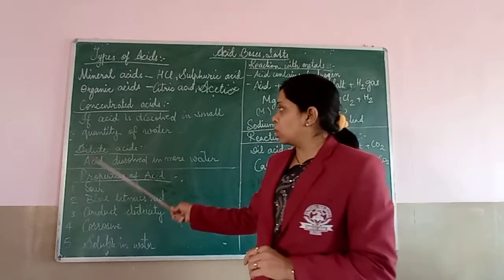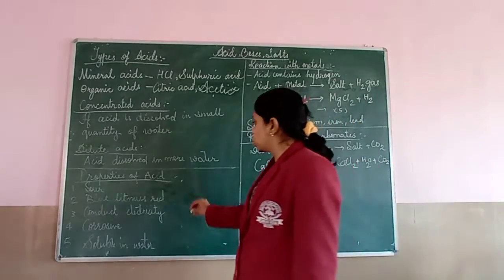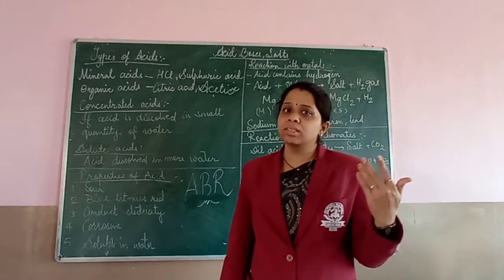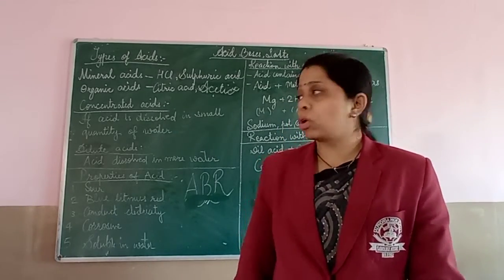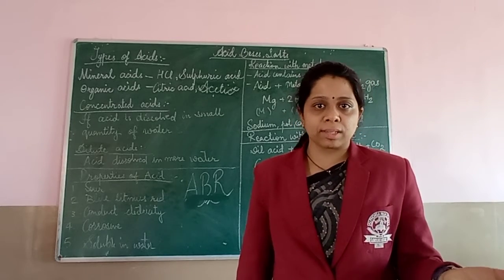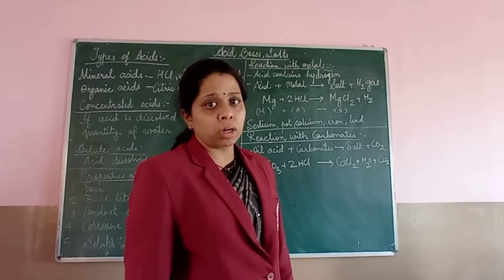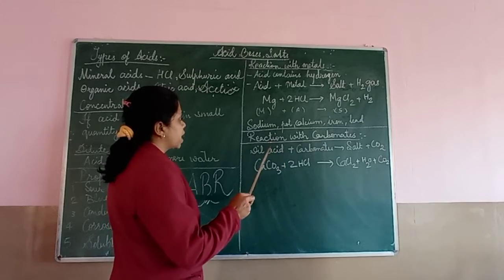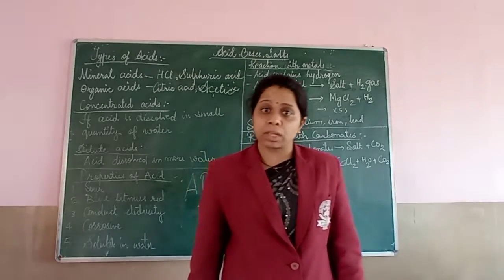2 December 2020